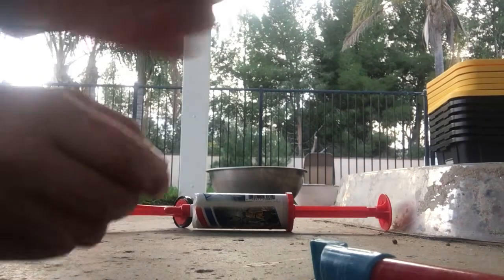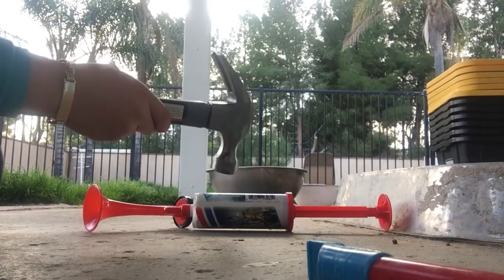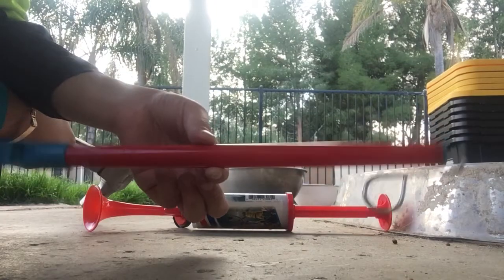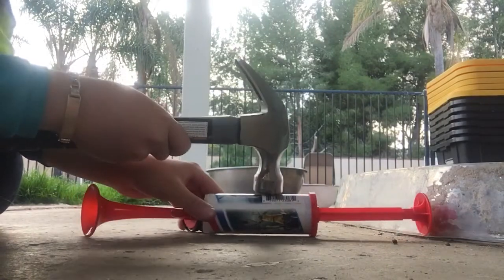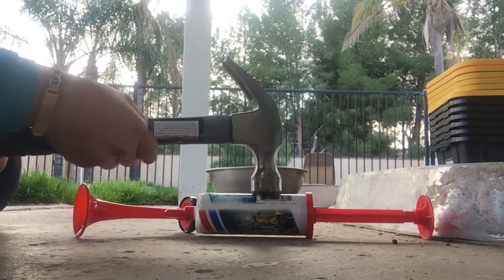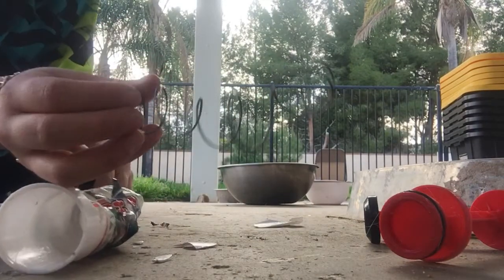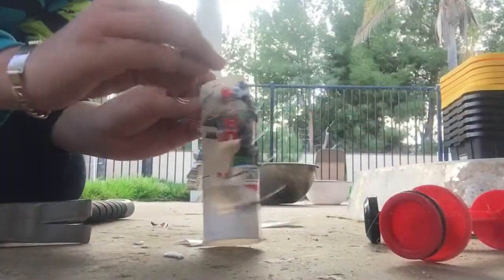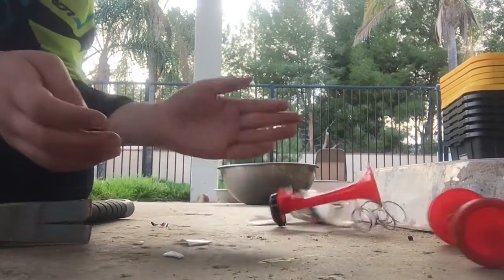WHATS INSIDE A AIRHORN